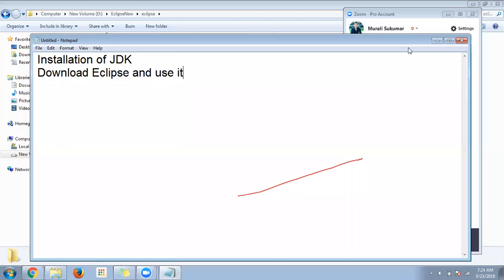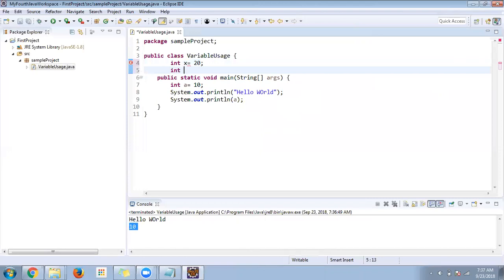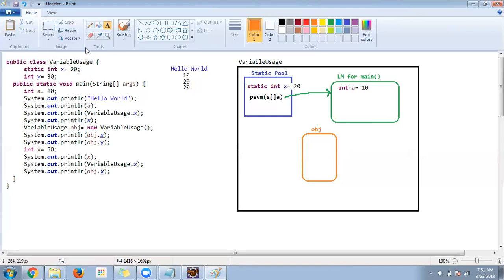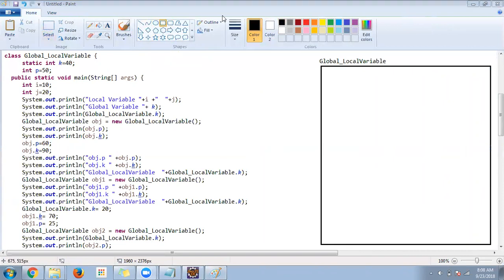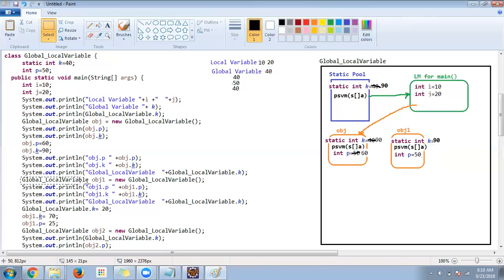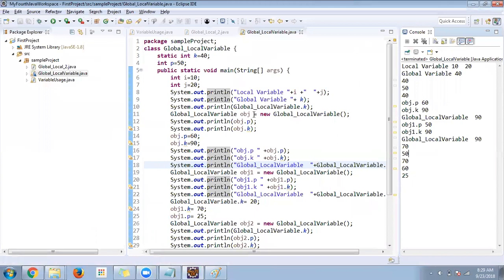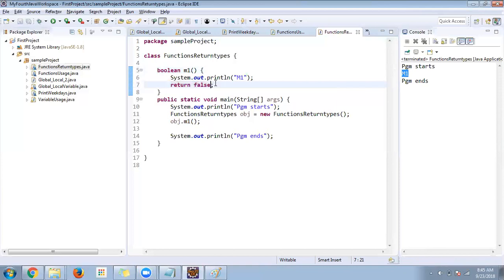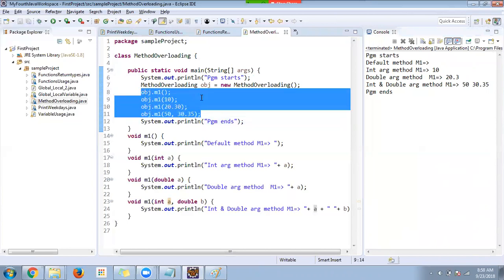12 Sep 2018 BackUp class2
Variables global and local
Functions returntype
Method overloading